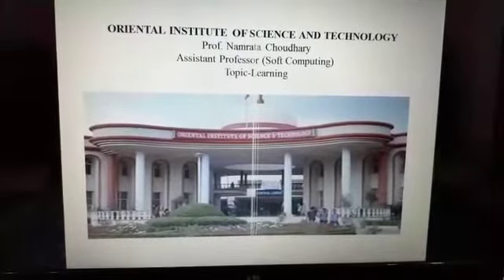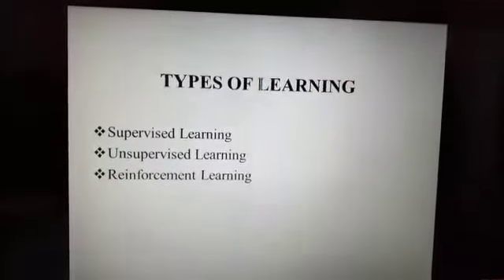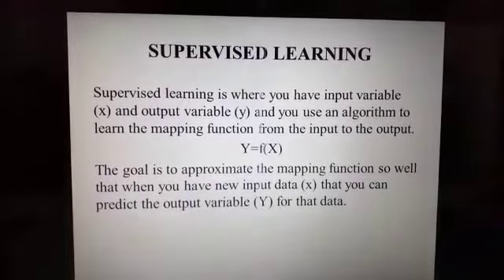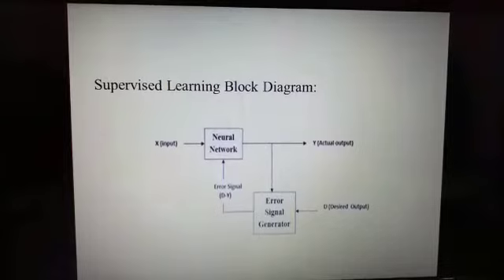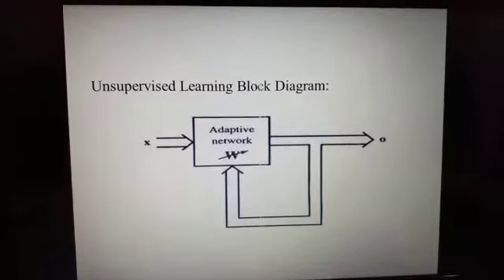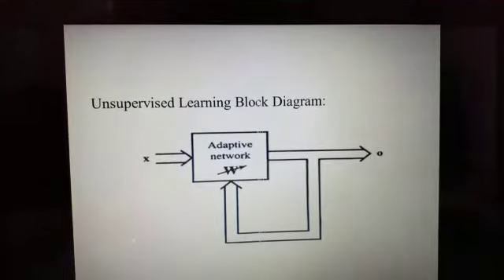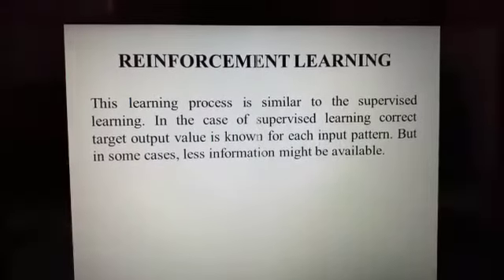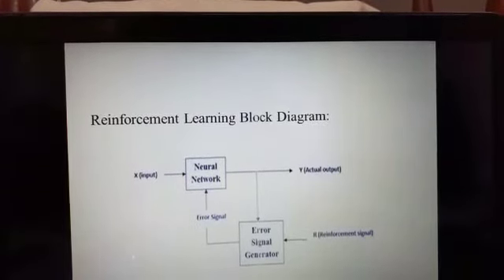Learning, Prof.Namrata Choudhary